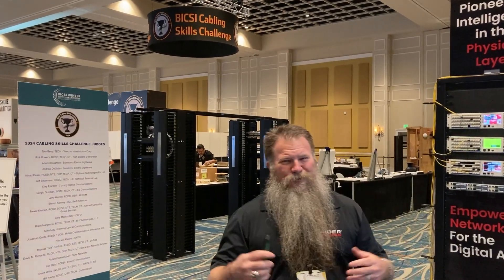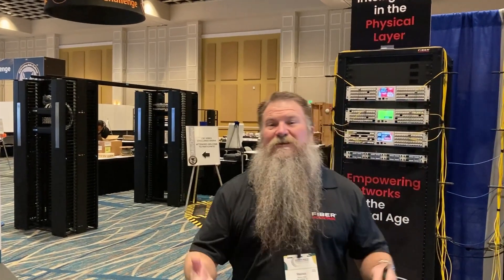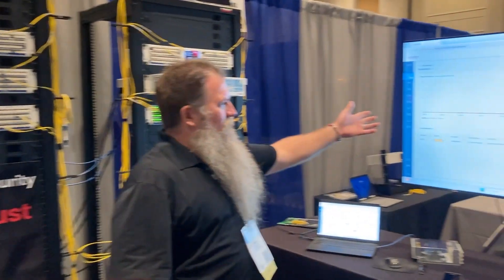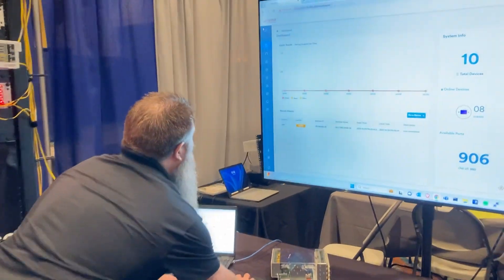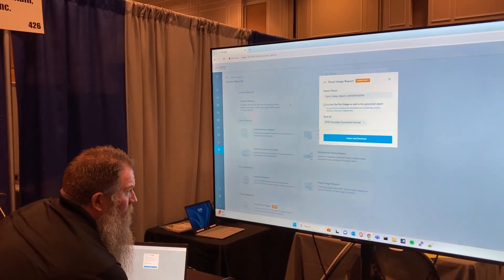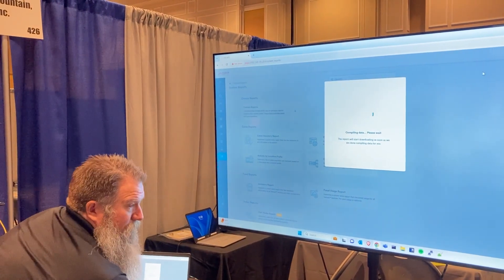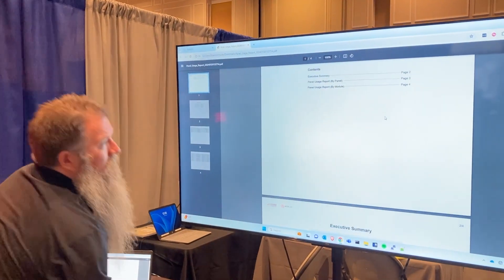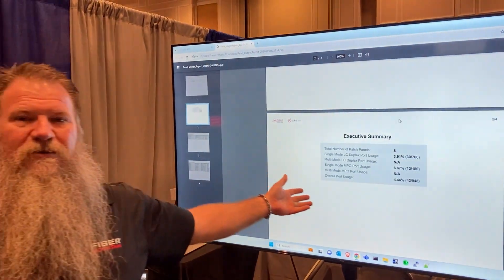Modern Skills for the 21st Century RCDD | BICSI WINTER 2024 DEMO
Revolutionizing Site Surveys with Fiber Mountain: A Game-Changing Approach.

When it comes to site surveys, time is of the essence. At Fiber Mountain, we've redefined the process, making it faster and more efficient than ever before. Join us as we unveil our innovative approach to site surveys, transforming what traditionally took hours or even weeks into a matter of minutes.

With our integrated software and management systems, we provide comprehensive reports in seconds, giving you all the information you need at your fingertips. Say goodbye to lengthy surveys and hello to streamlined efficiency.